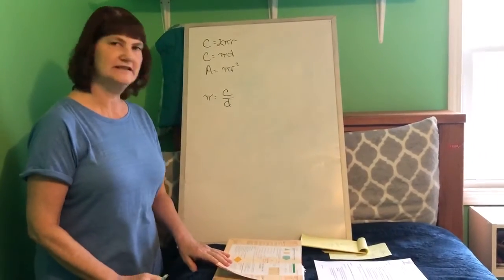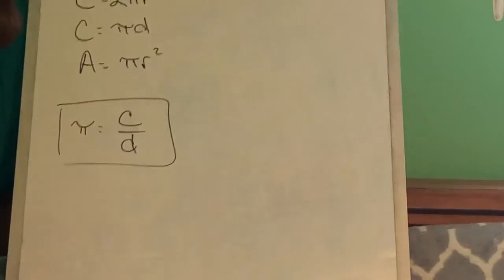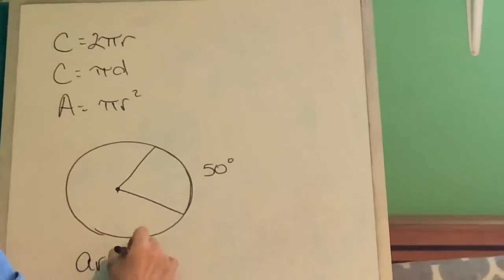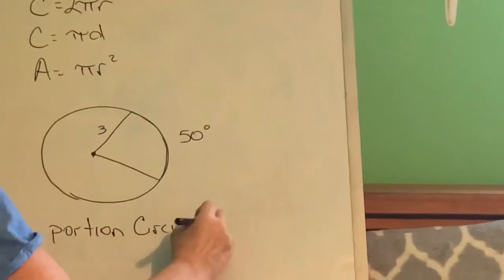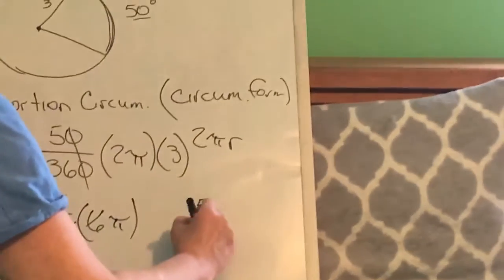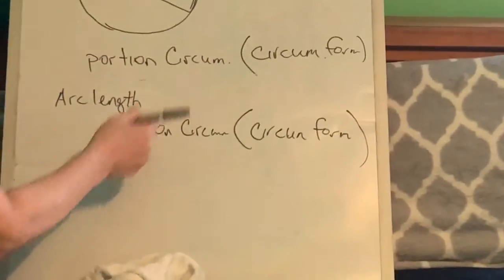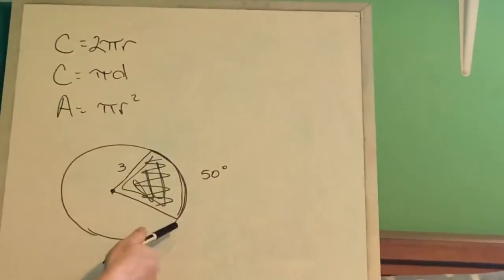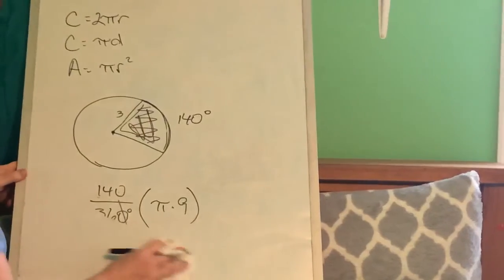11th grade - Unit 2 - Geometry (11.5-11.6)